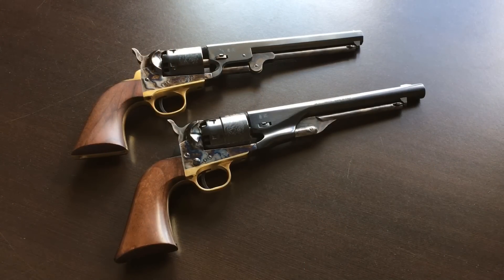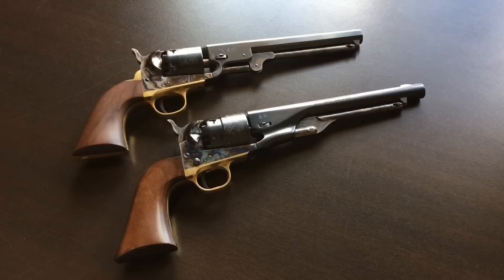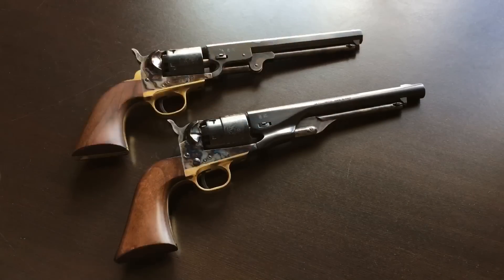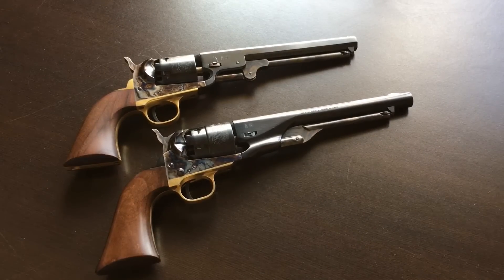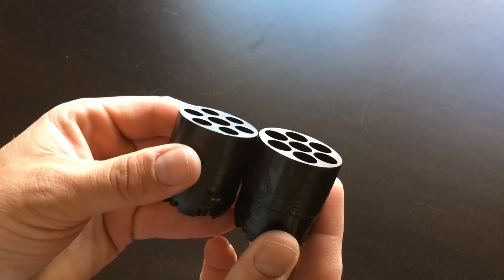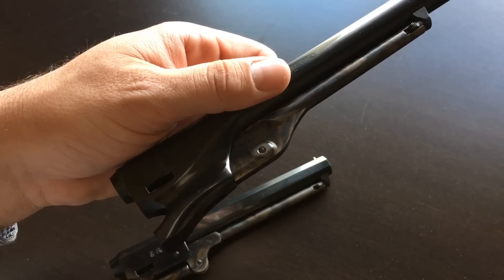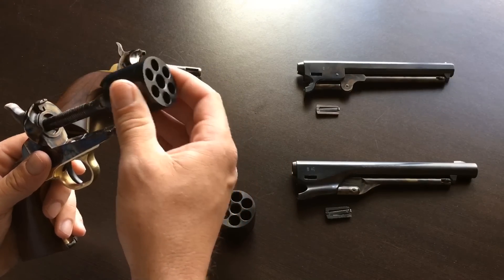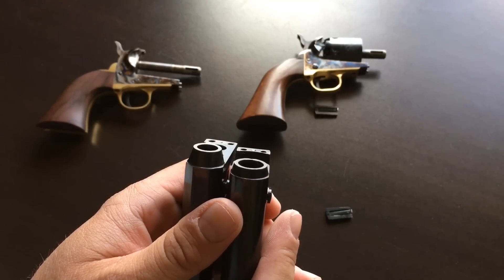1851 Navy vs. 1860 Army: What’s The Difference?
In this video, I’ll be giving a tabletop overview of the differences between two of Colt’s cap & ball revolvers; the 1851 Navy and the 1860 Army.

SPECIAL OFFERS